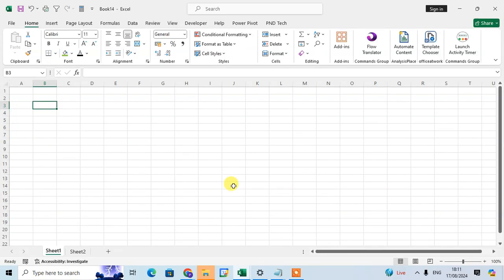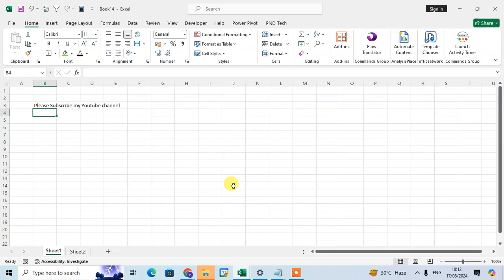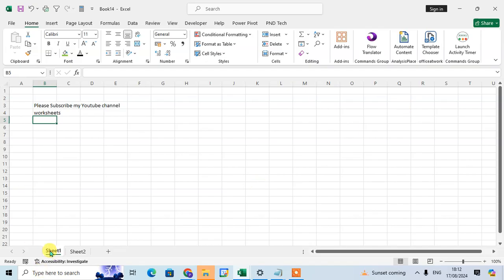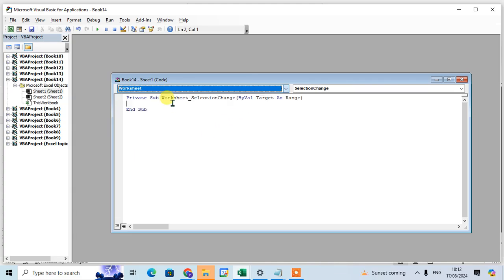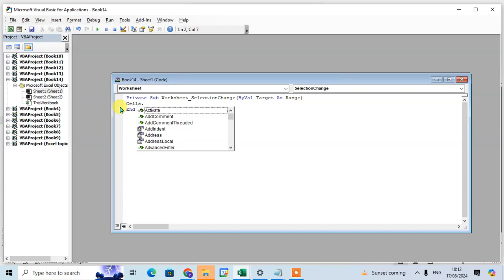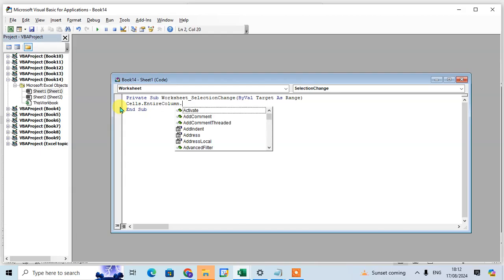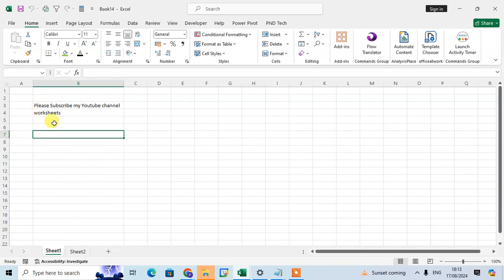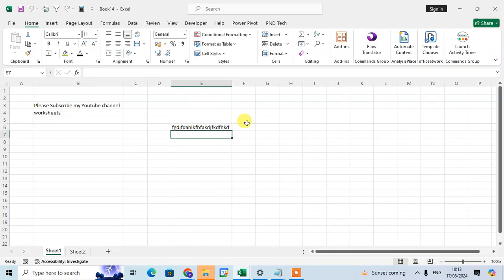How To Autofit Columns In Excel | Excel Column AutoFit Columns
Learn how to automatically adjust text in Excel columns | How To Autofit Columns In Excel | Excel Column AutoFit Columns using a simple method. In this video, I show how to write a code in the "View Code" section to ensure that text fits perfectly within a single cell whenever you enter it. This makes managing your Excel sheet content much easier.

Follow the step-by-step guide as I demonstrate writing sentences and adjusting them automatically.